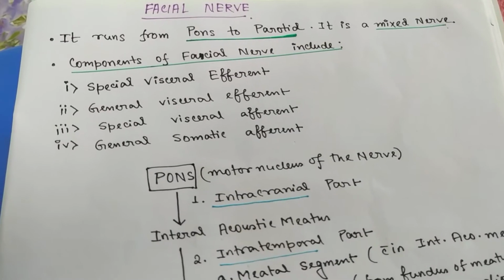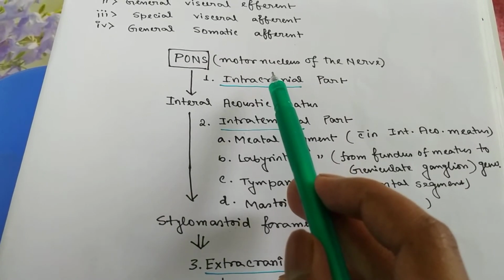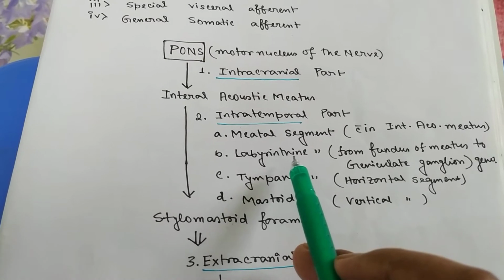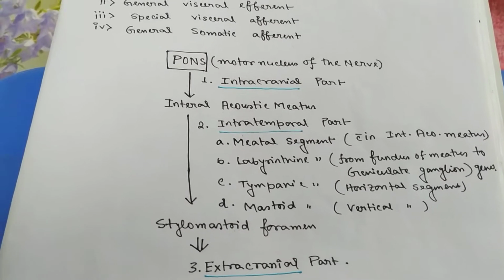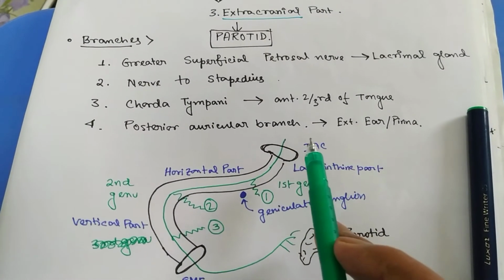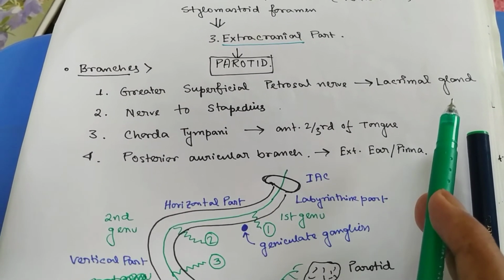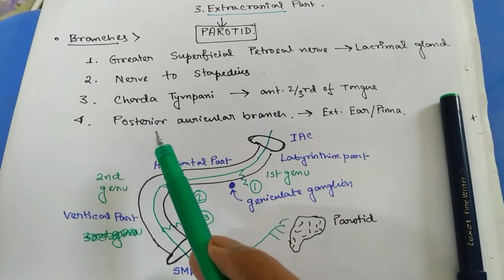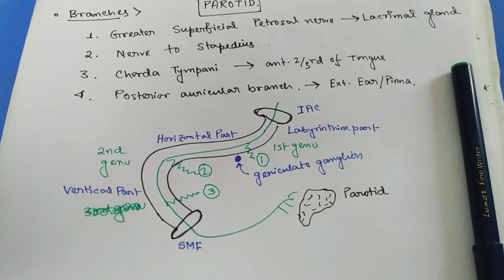Facial nerve||Basic Science||Revision